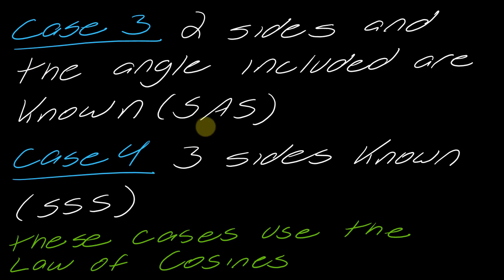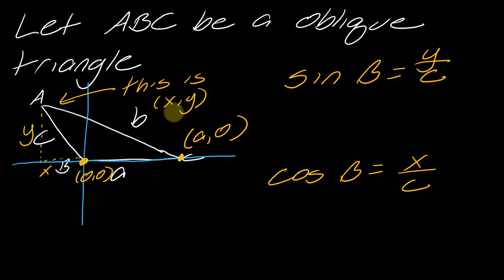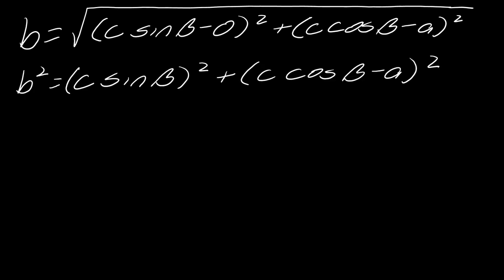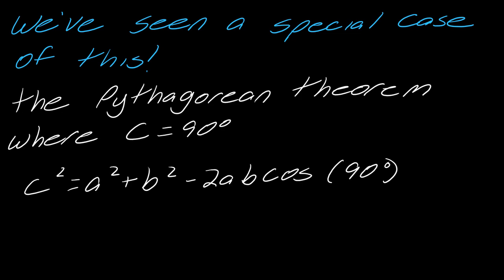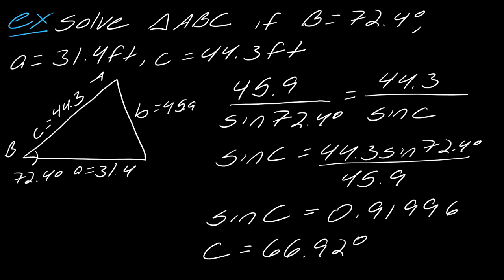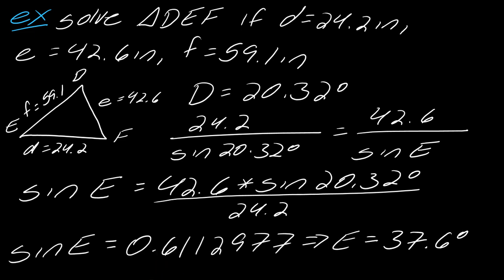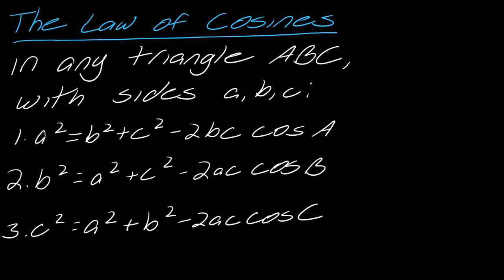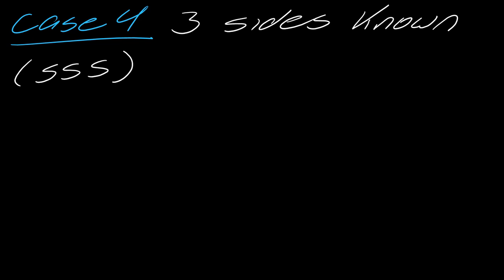Lesson: The Law of Cosines